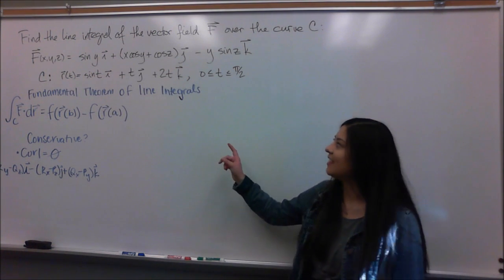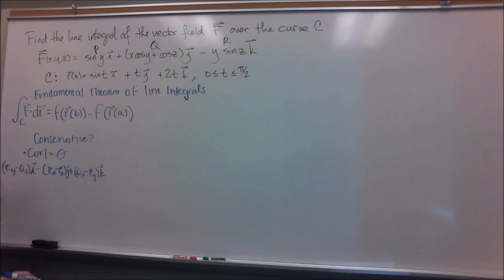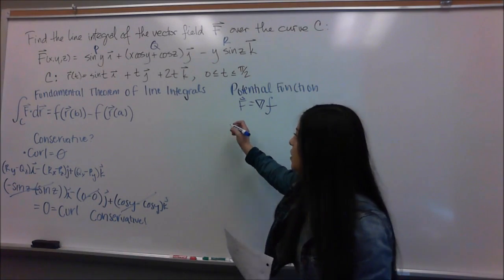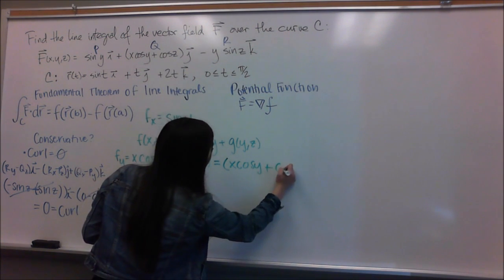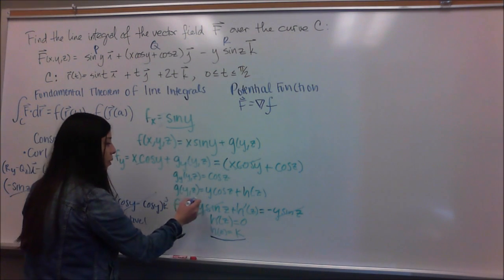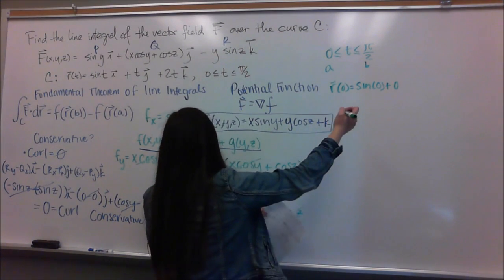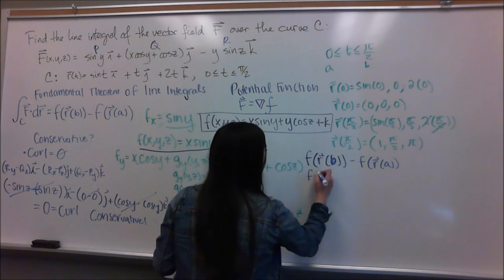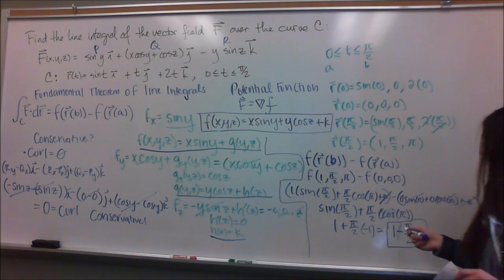m253Sp16 Vid FundThmLineInt LeeM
Math253  Calculus 3 Honors
Spring 2016
The Fundamental Theorem of Lin Integrals
Mimi Lee